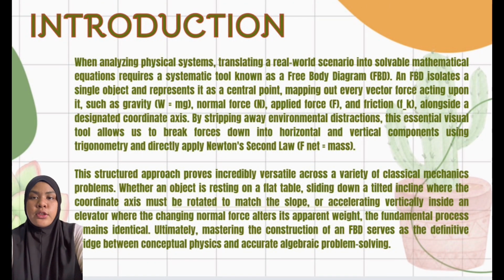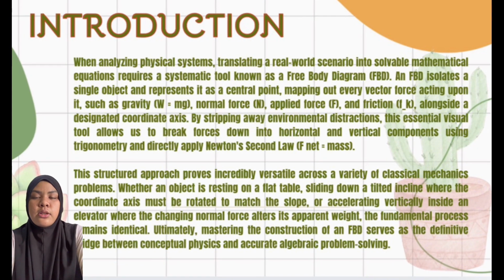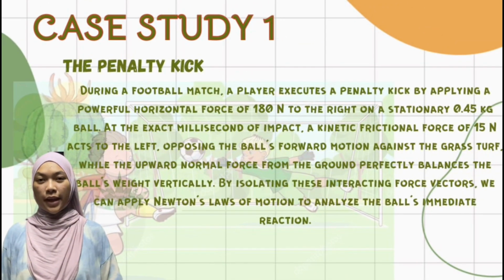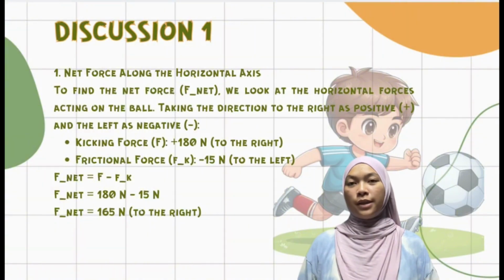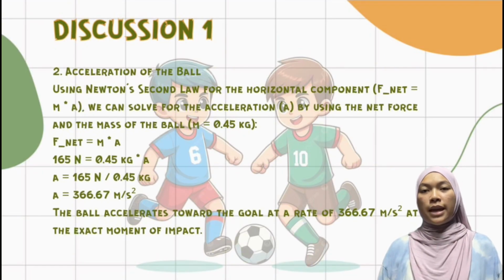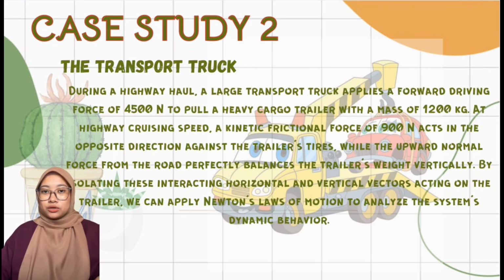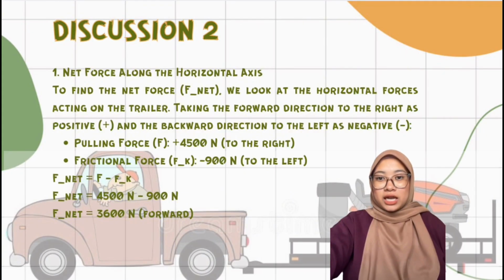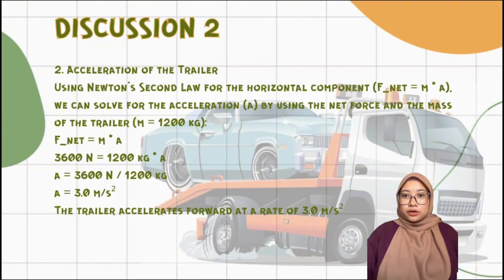MAT272 | APPLICATION OF MOTION'S LAW